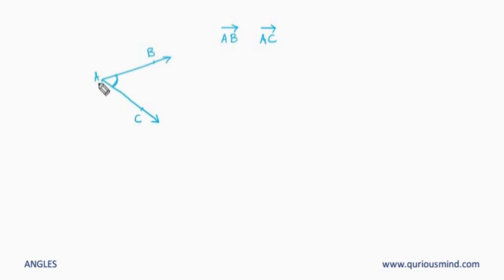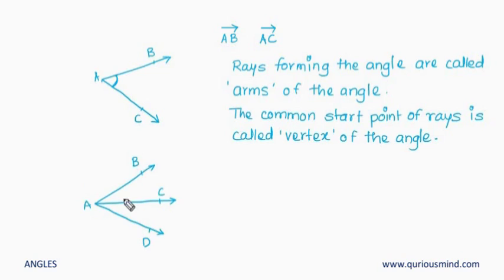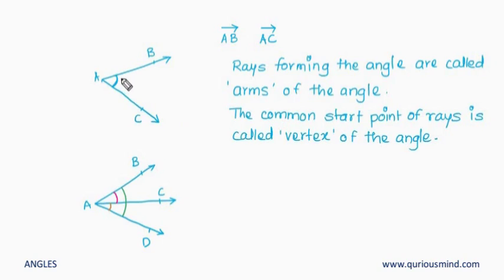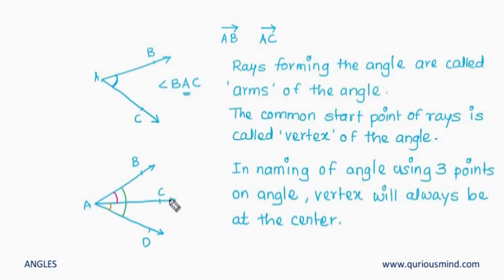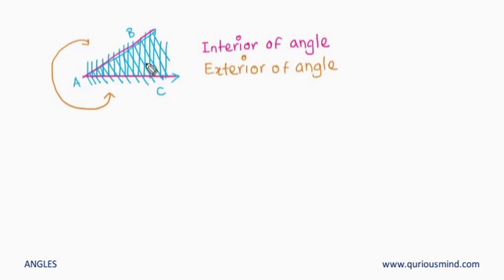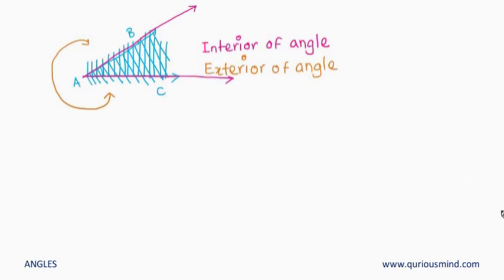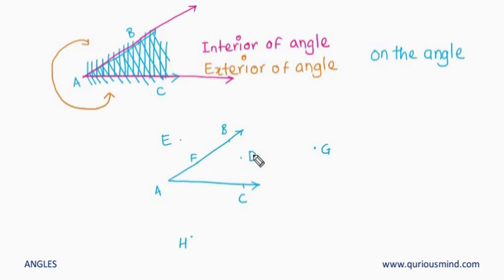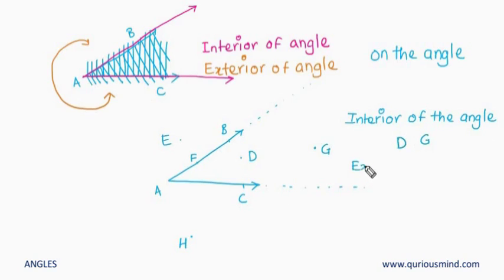Basic Geometrical Ideas - Angles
In this we will learn about angles, their elements and a few terms related to angles.